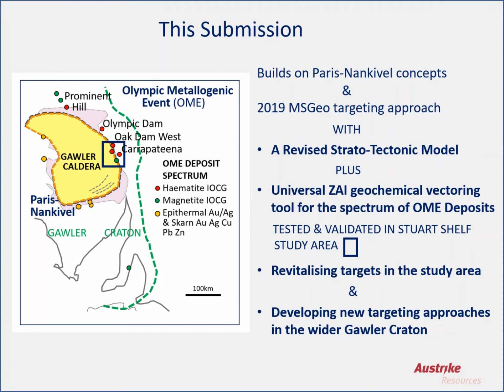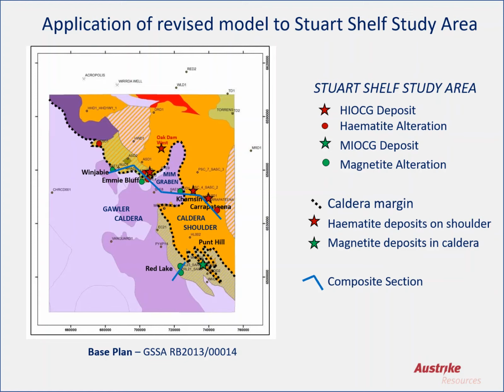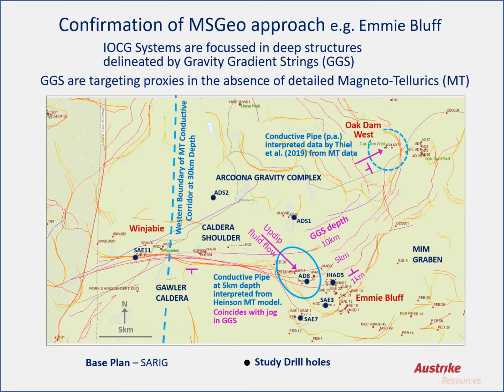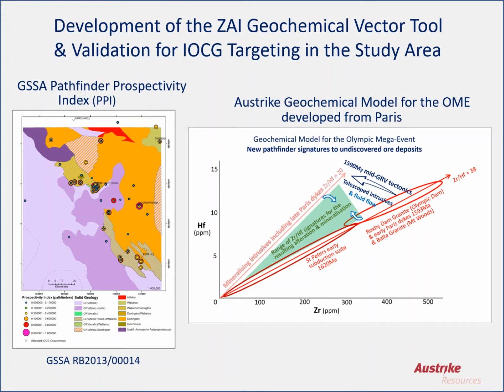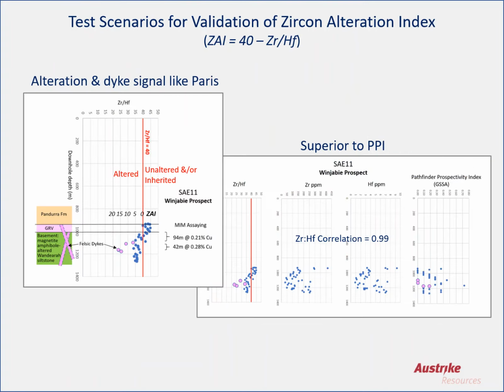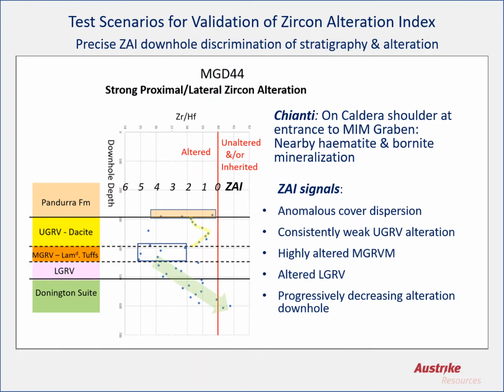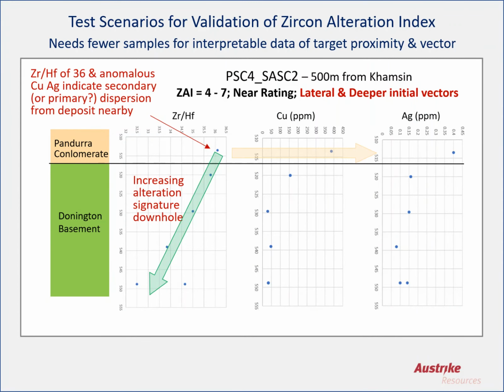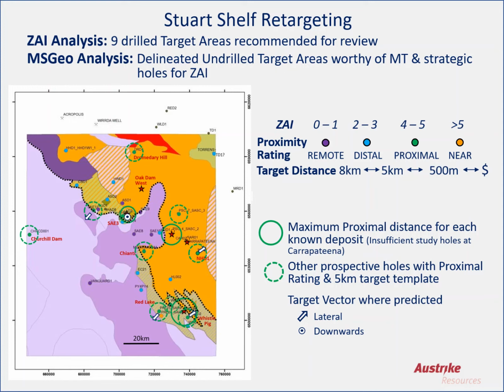ExploreSA Video J Anderson Austrike 25 July 2020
Five minute video for Austrike's submission to the Gawler Challenge